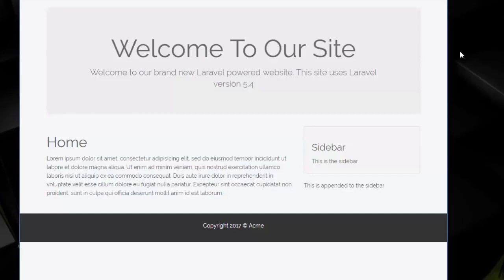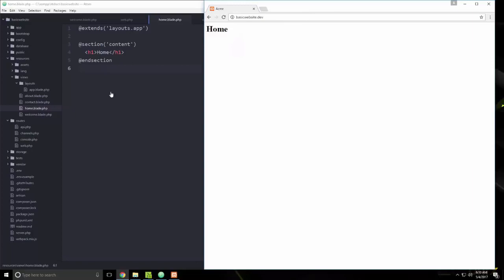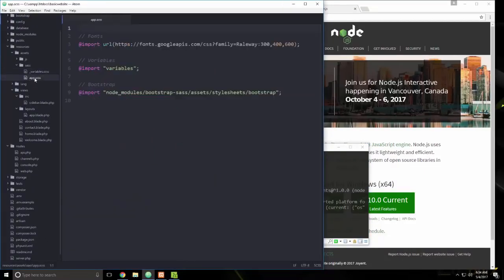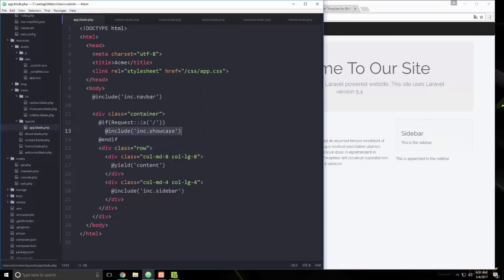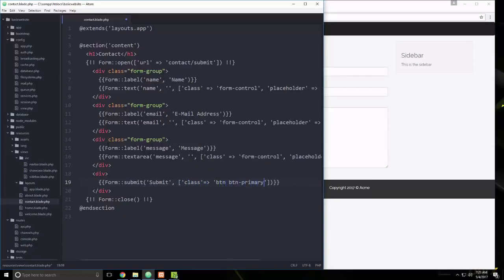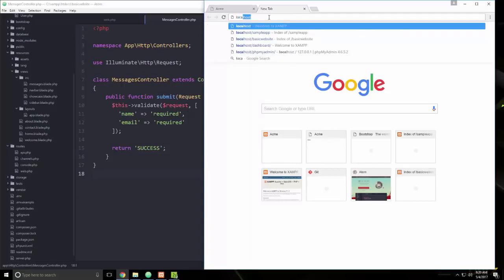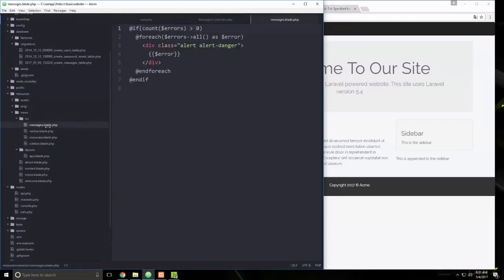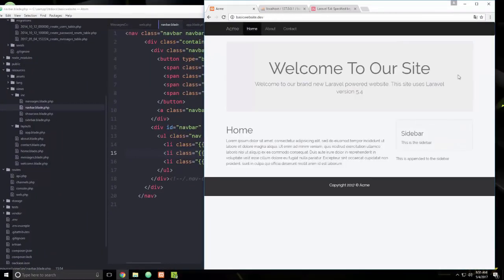Learn How To Create Basic Laravel Website Laravel Tutorial Projects In Laravel Eduonix 1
Learn How To Create Basic Laravel Website  Laravel Tutorial  Projects